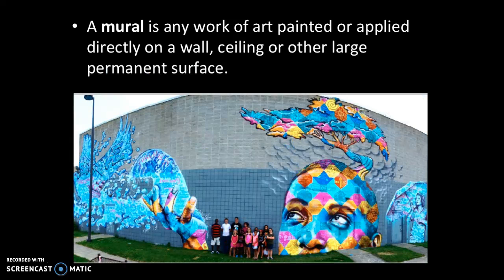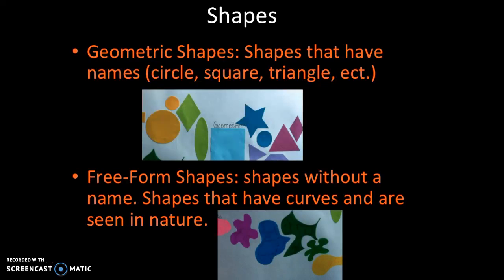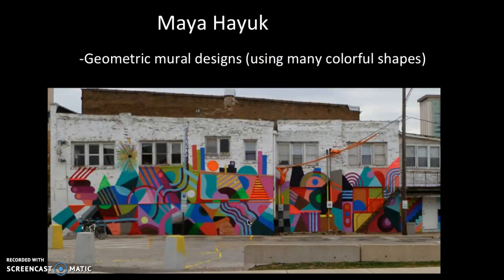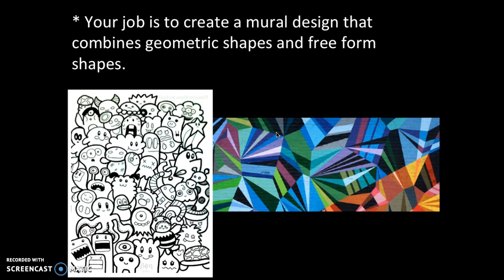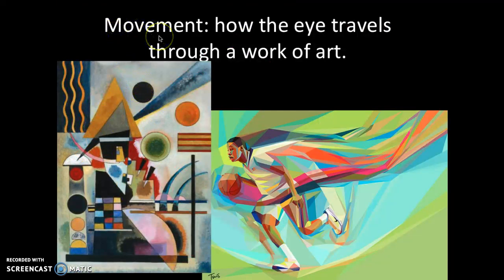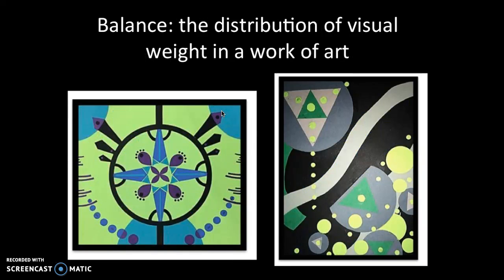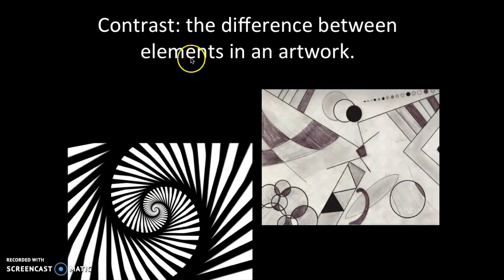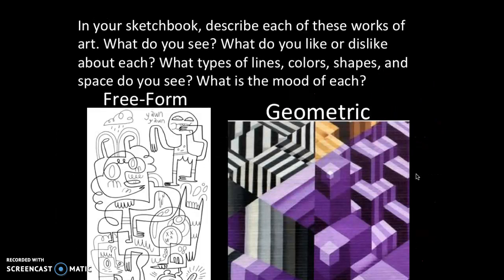Mural Artists & The Principles of Design